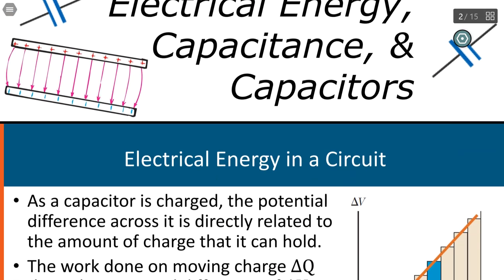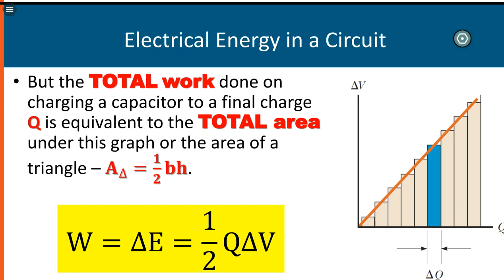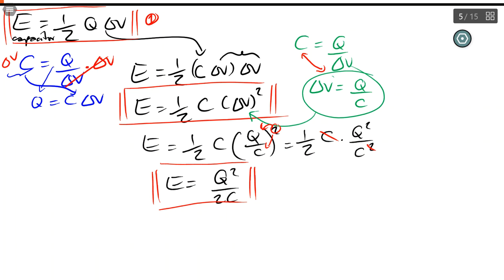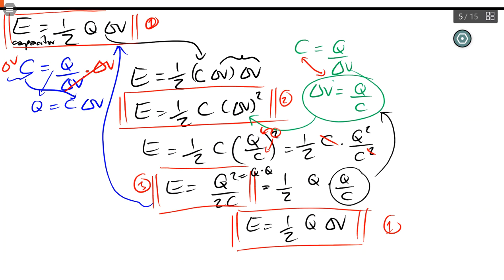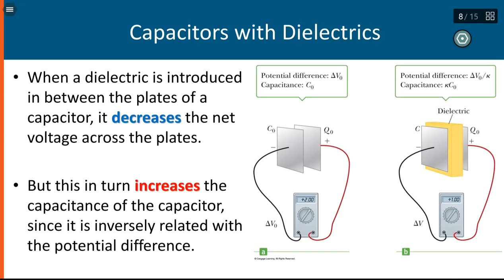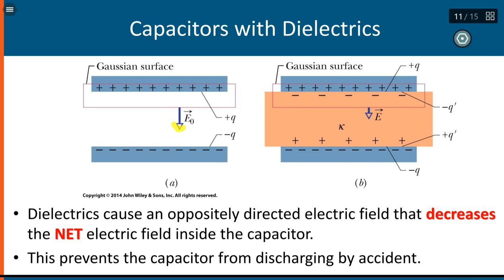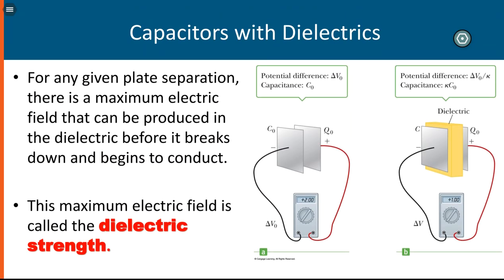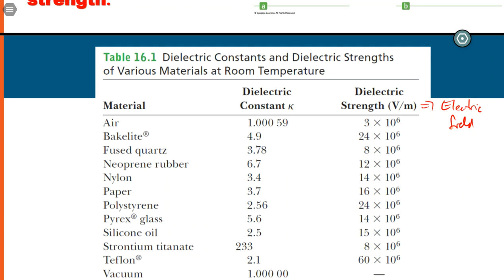PHYS 1302-001 Ch. 16 - Energy in a Capacitor, Capacitors & Dielectrics - [Make-up video]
[This video was made primarily for PHYS 1302-001 class at NVC for the Summer 8-week 2018 semester]

Greetings class!

This video explains the rest of chapter 16 that we were not able to cover in class.  Please view it and let me know if you have any questions.  I'm hoping that it will help clarify certain concepts, help you answer the homework, and also prepare you all for the upcoming exam.